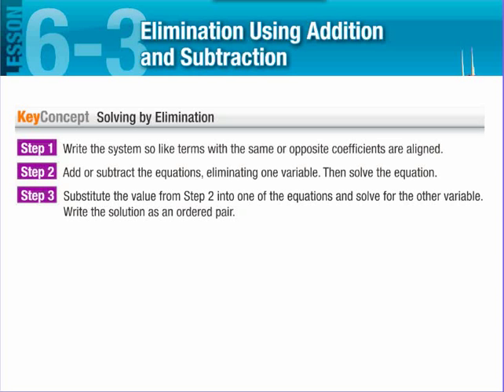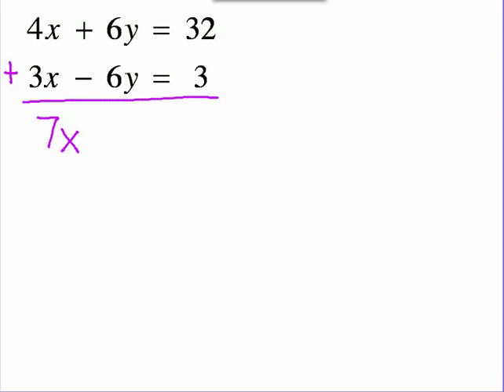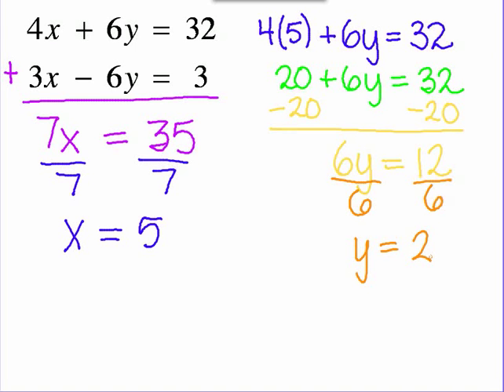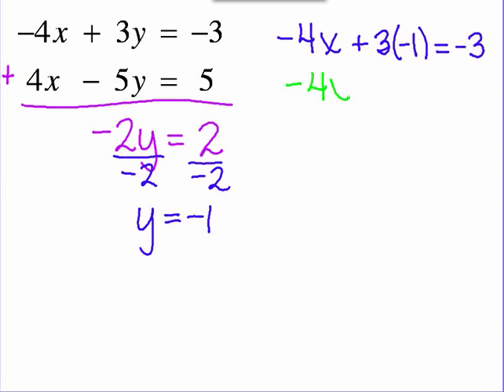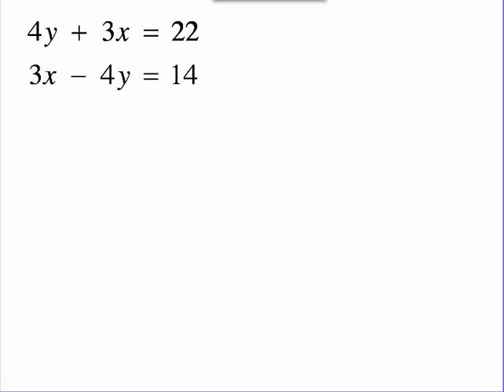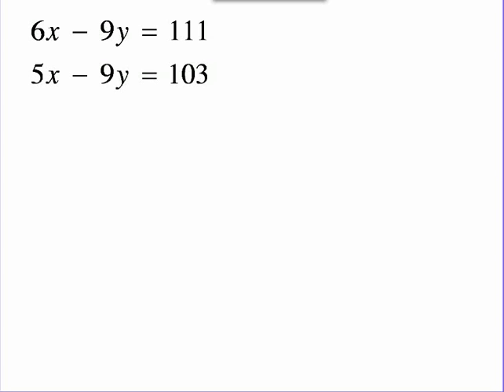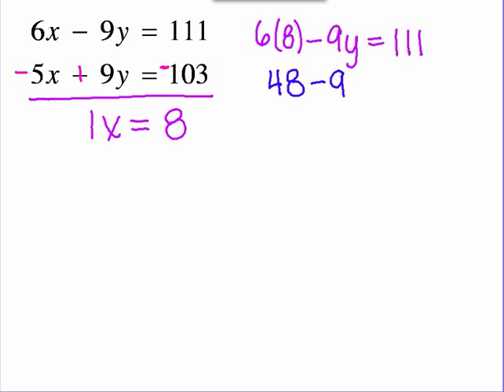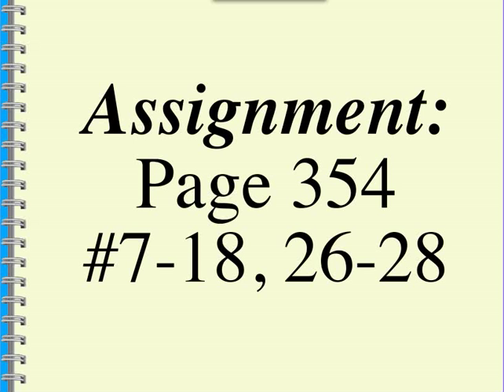Alg. 1--Lesson 6-3